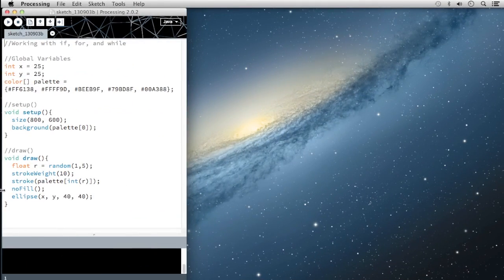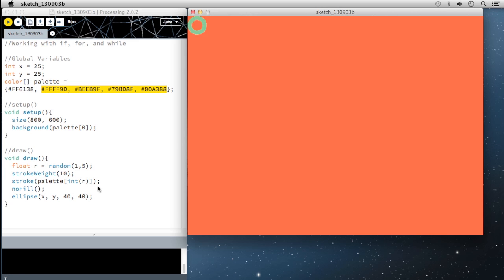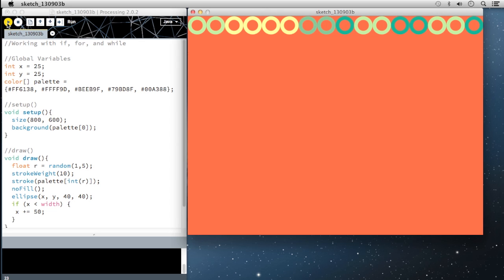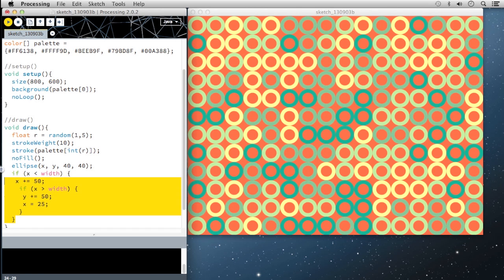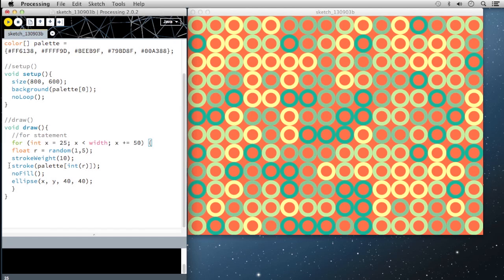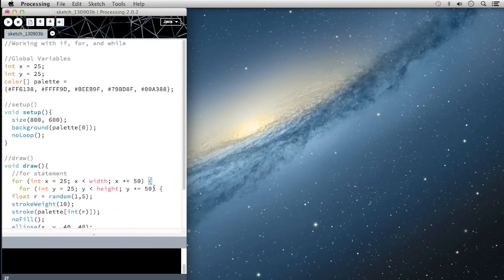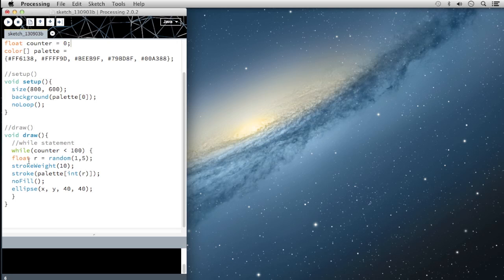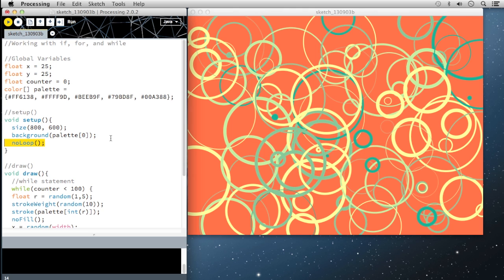Week 3: Part 3 "If, For and While"